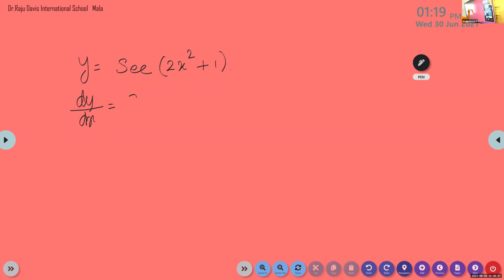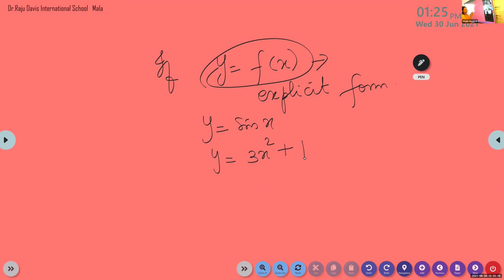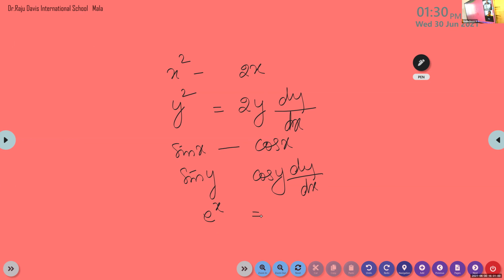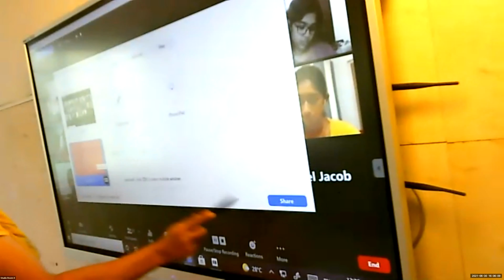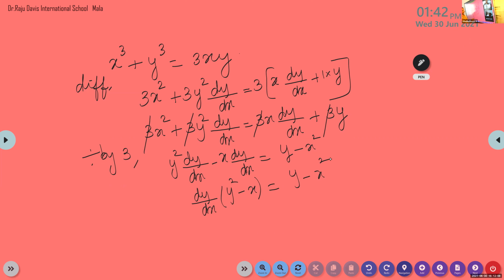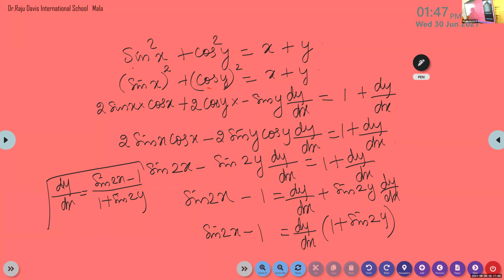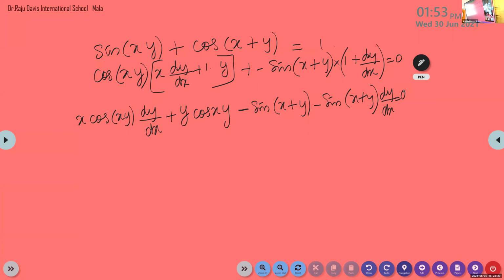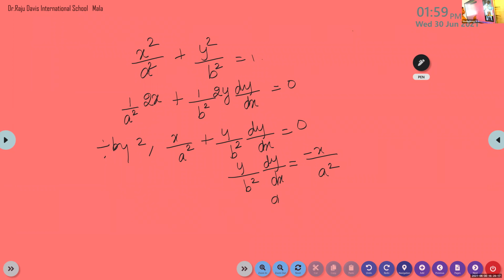Dr.Raju Davis International School |CLASS 12 MATHS | 30-06-2021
CLASS 12 MATHS  DERIVATIVES OF IMPLICIT FUNCTIONS